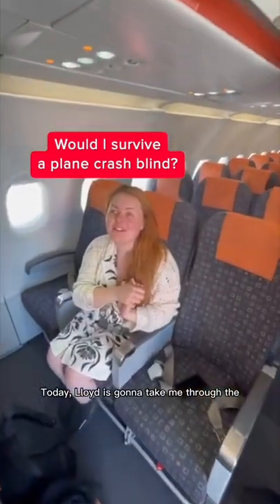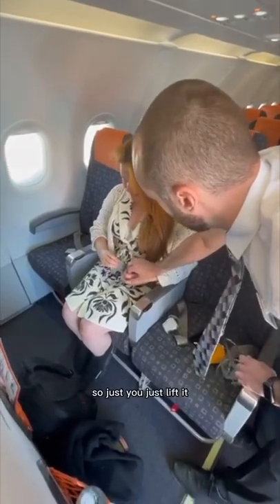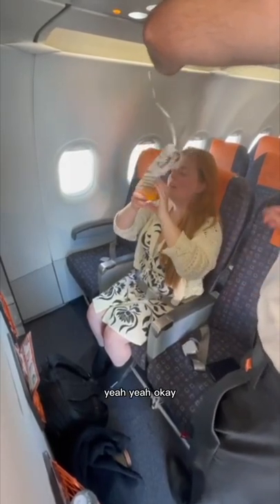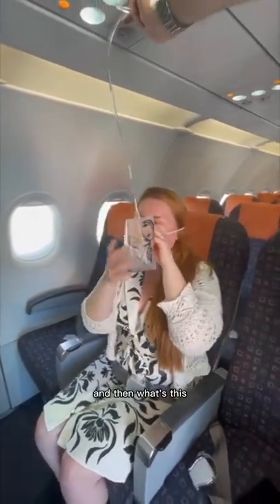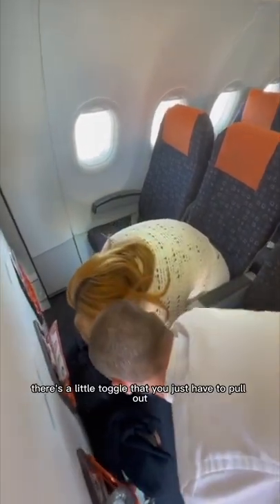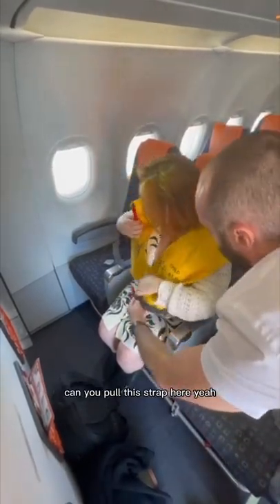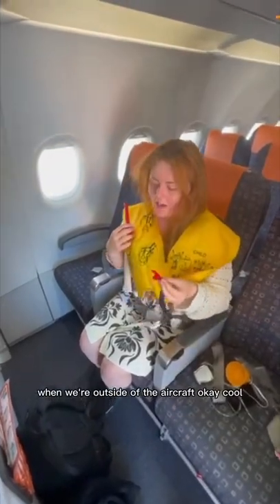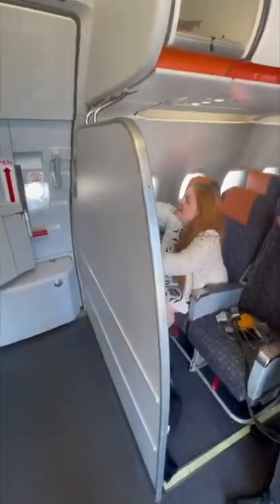Would I survive a plane crash, blind?